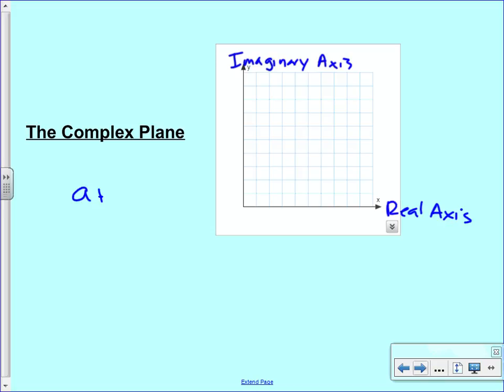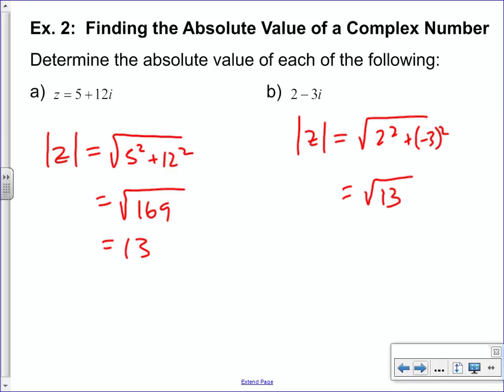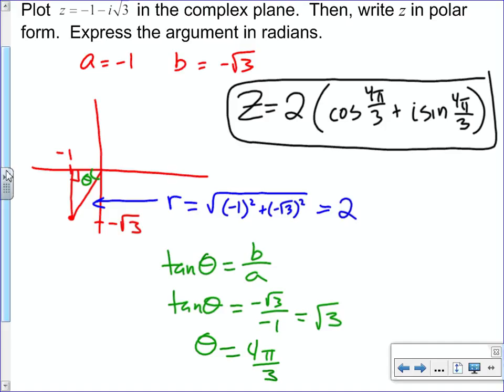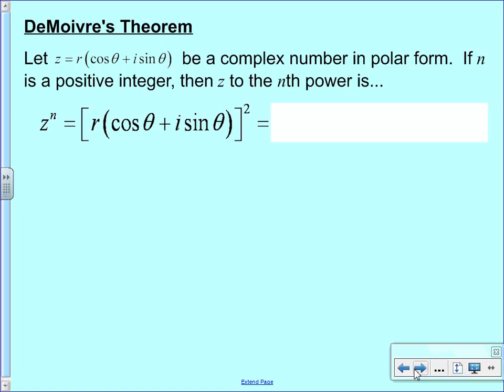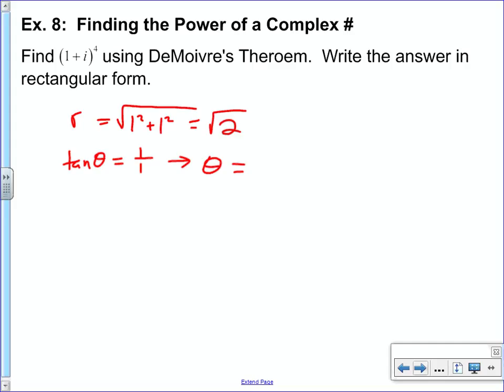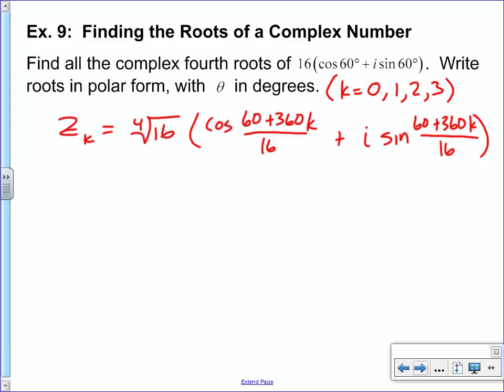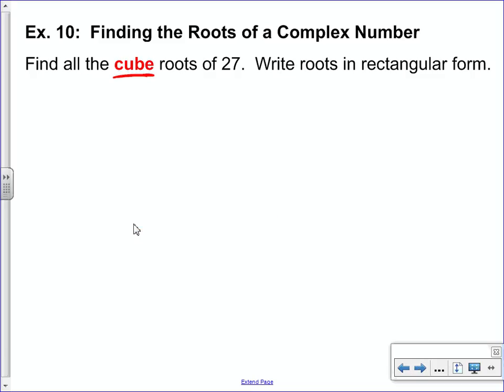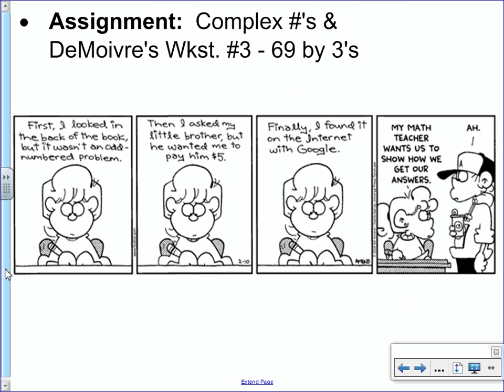IBMHL Pre Calc Review Complex Numbers & DeMoivre's Theorem